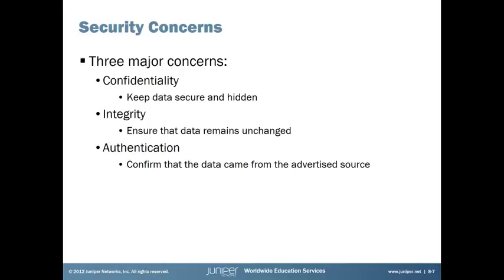ACIT IFTV Live Stream